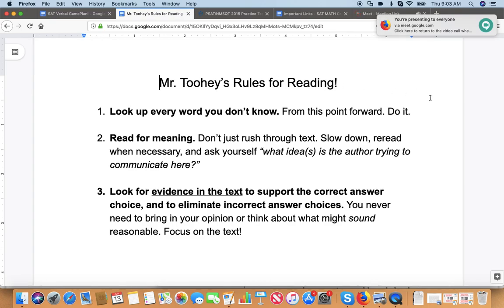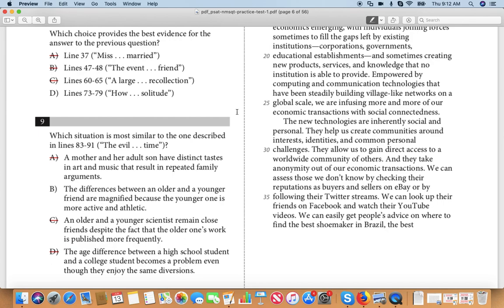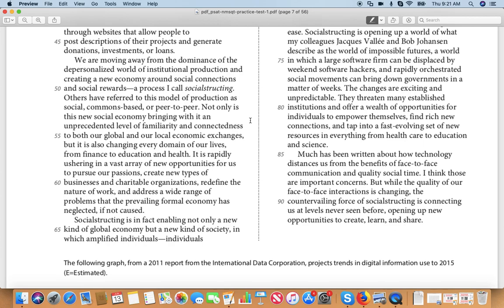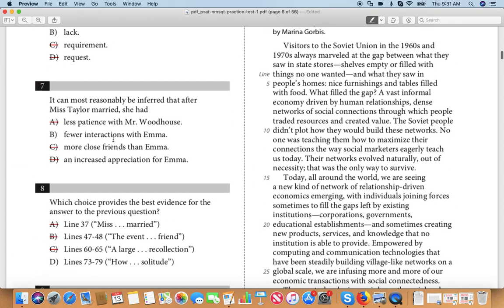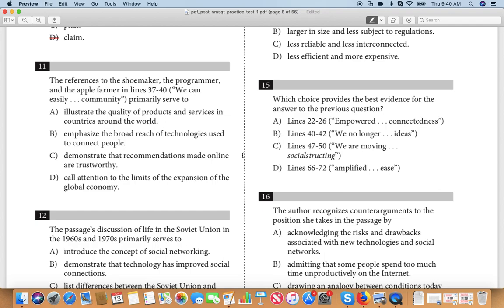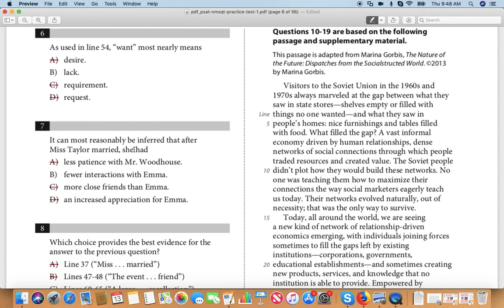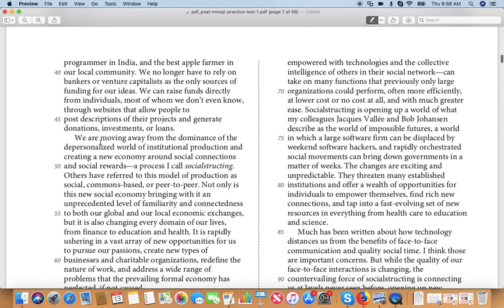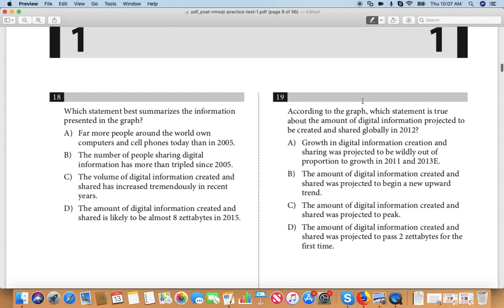SAT Reading Crash Course Day 2 (Part 1)